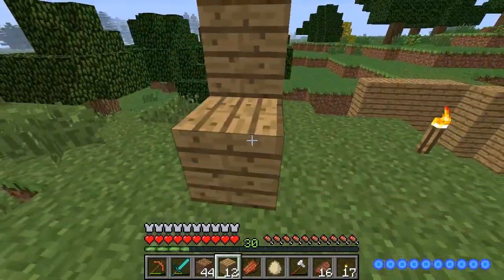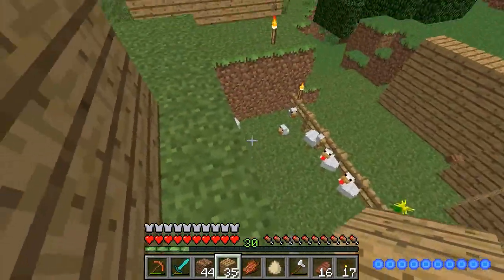Divine RPG Mod: Episode 21 - Progress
Our house is coming along pretty good.

Divine RPG is a mod made for Minecraft to make it a whole new experience. You fight through a variety of new complex enemies as you discover new materials and gems. It adds so much more to Minecraft.